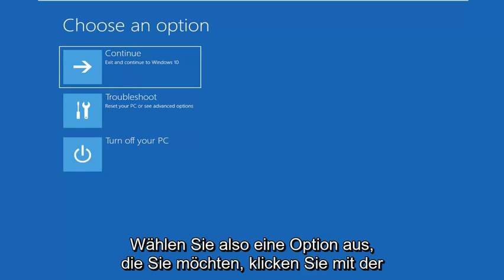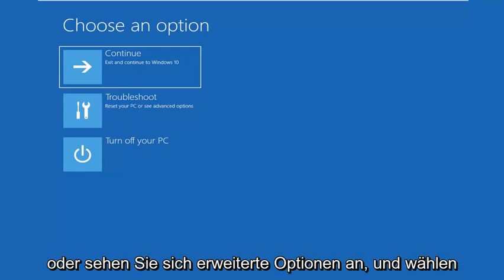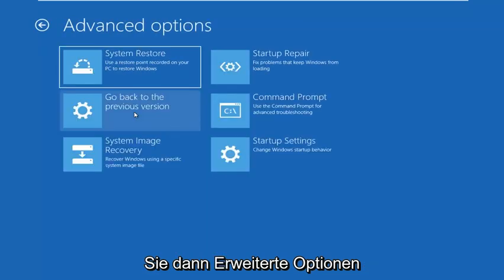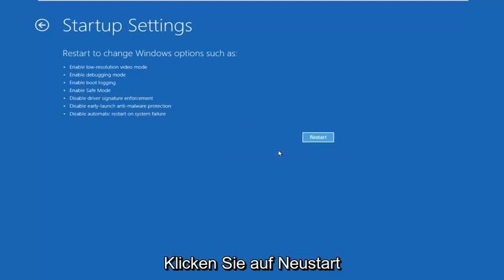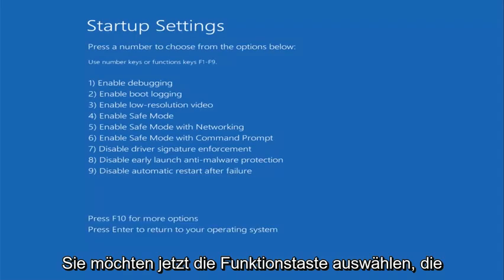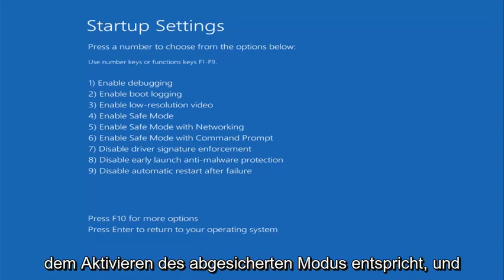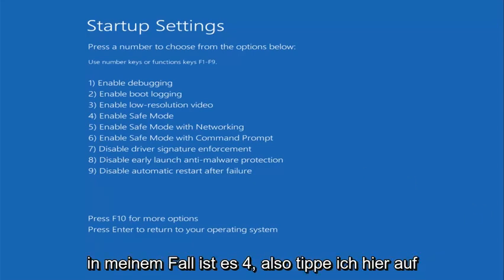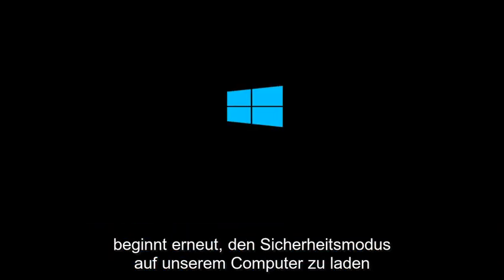So beheben Sie, dass MSCONFIG Änderungen unter Windows 11 / 10 nicht speichert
So beheben Sie, dass MSCONFIG Änderungen unter Windows 10 und Windows 11 nicht speichert Tutorial.

MSCONFIG ist ein äußerst praktisches Systemdienstprogramm, das in allen Versionen des Windows-Betriebssystems enthalten ist und dazu dient, den Startvorgang von Microsoft Windows zu ändern und zu ändern. Wenn ein Windows-Benutzer Windows im abgesicherten Modus starten oder Windows mit einem oder mehreren bestimmten Diensten oder Startelementen starten lassen möchte, die in Windows deaktiviert sind, ist MSCONFIG der richtige Weg. MSCONFIG kann gestartet werden, indem Sie einfach die Windows-Logo-Taste + R drücken, um ein Dialogfeld „Ausführen“ zu öffnen, msconfig in das Dialogfeld „Ausführen“ eingeben und die Eingabetaste drücken.

Sobald ein Windows-Benutzer die gewünschten Änderungen am Windows-Startvorgang in MSCONFIG vornimmt, kann er einfach auf Übernehmen und dann auf OK klicken (wonach er aufgefordert wird, den Computer neu zu starten), um die Änderungen beim nächsten Hochfahren des Computers zu übernehmen. Leider haben jedoch einige Windows 10-Benutzer ein Problem mit MSCONFIG gemeldet, bei dem alle Änderungen, die sie an der Systemkonfiguration vornehmen, nicht gespeichert werden. Wenn Benutzer, die von diesem Problem betroffen sind, Änderungen an MSCONFIG vornehmen und auf Übernehmen und dann auf OK klicken, werden sie nicht aufgefordert, ihren Computer neu zu starten – stattdessen wird das Systemkonfigurationsfenster einfach geschlossen und wenn es erneut geöffnet oder der Computer neu gestartet wird, ändert sich die Benutzer gemacht werden alle zurückgesetzt.